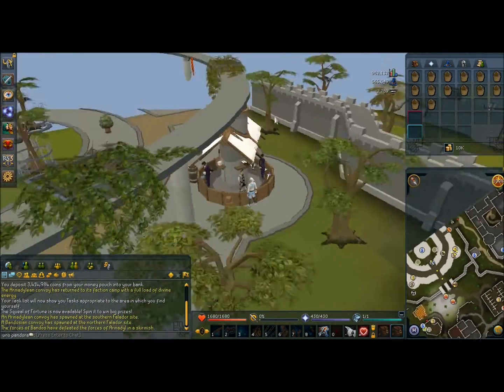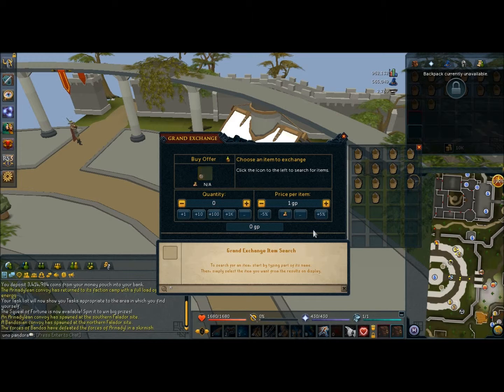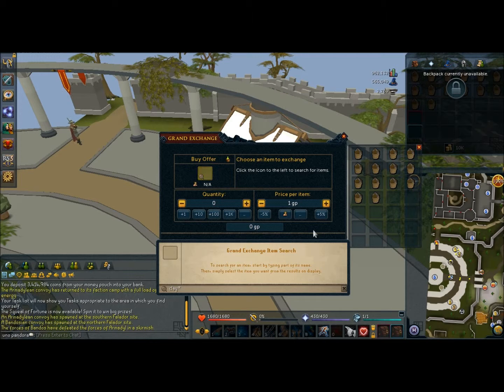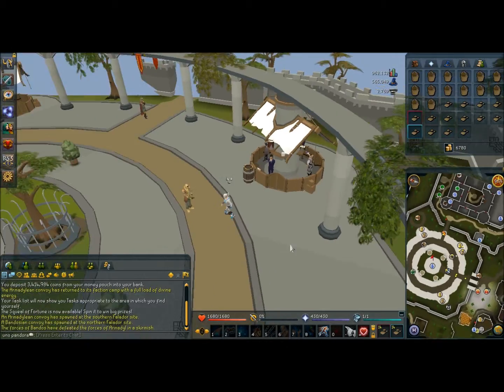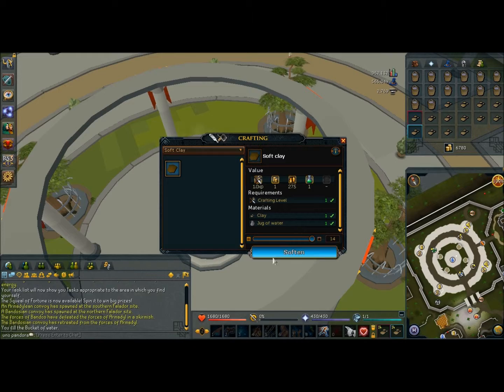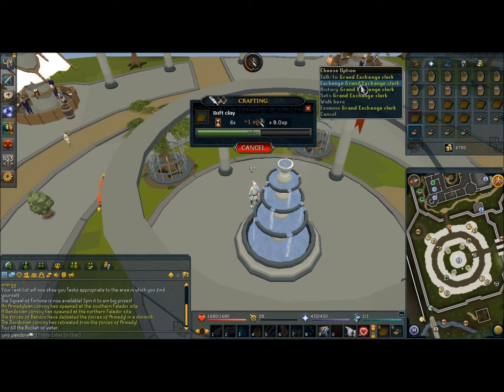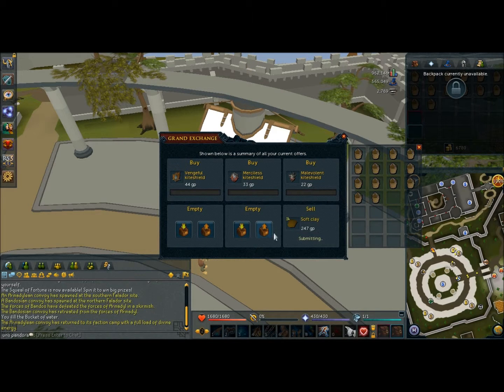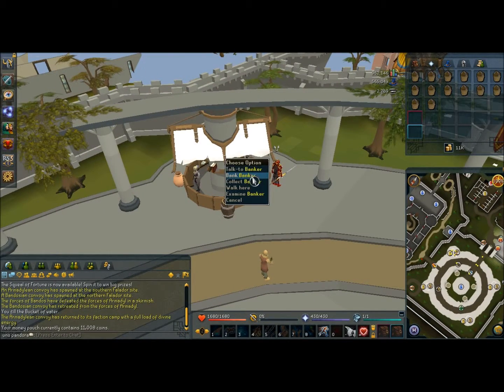RS3: A Simple Money Making Guide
The second method didn't work so I cut it out, I'll be doing something with it in the next video.